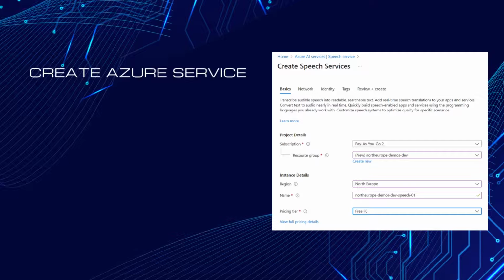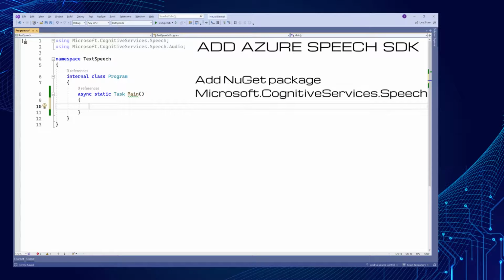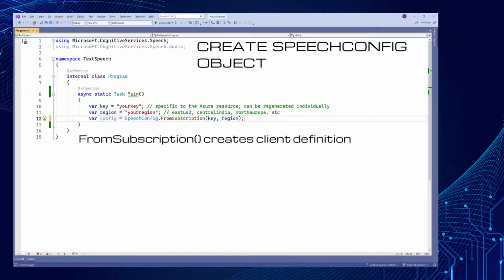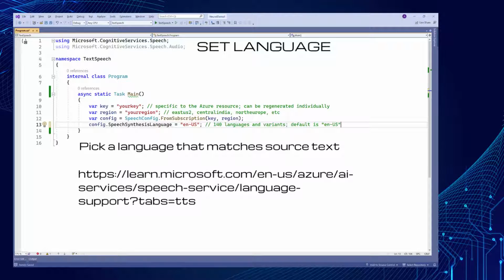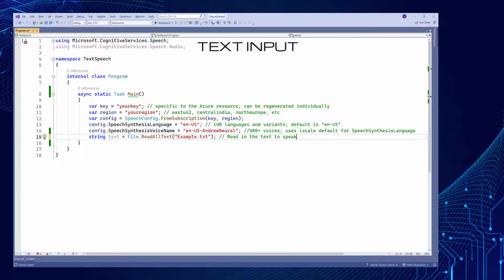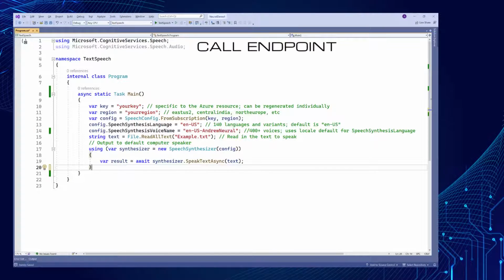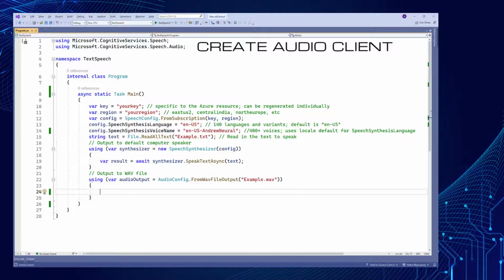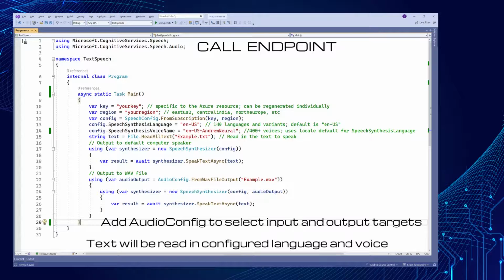Create spoken audio with Azure Speech in a few steps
Struggling with making your applications more accessible or your content more engaging? Azure Text to Speech is here to solve that! Discover the straightforward process of converting text files to speech using Azure Text-to-Speech in this step-by-step tutorial. We'll guide you through creating a new project in Visual Studio 2022, adding the crucial NuGet packages, and coding your way to a solution. Using the Azure Speech service not only enhances accessibility but also brings a human touch to your applications, making interactions natural and engaging. Dive into this tutorial to transform your static text into lively speech, and bring your applications to life.

Your journey towards creating more interactive and accessible applications begins here!
00:00 Natural Voice
00:10 Azure setup
00:33 NuGet Packages
00:58 SpeechConfig
01:23 Language
01:59 Voice
02:24 Load Text
02:39 Synthesizer
02:59 Speak Text
03:20 WAV Output
03:45 Speak Text
04:09 Outro